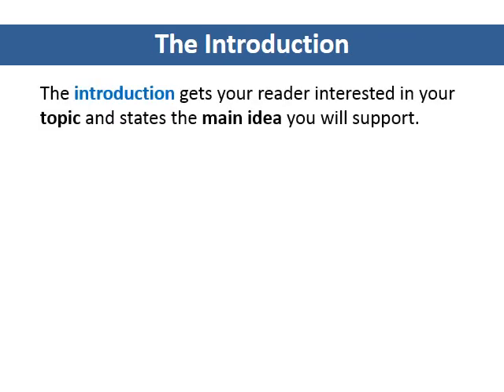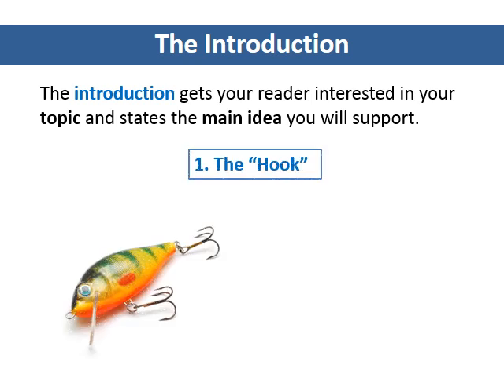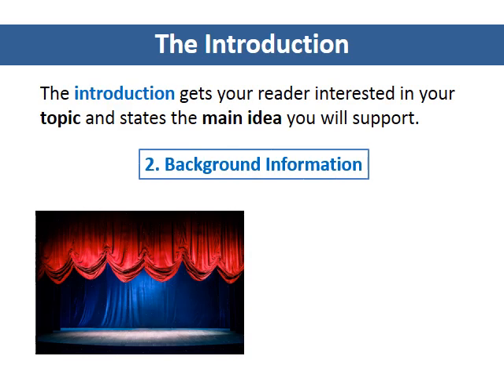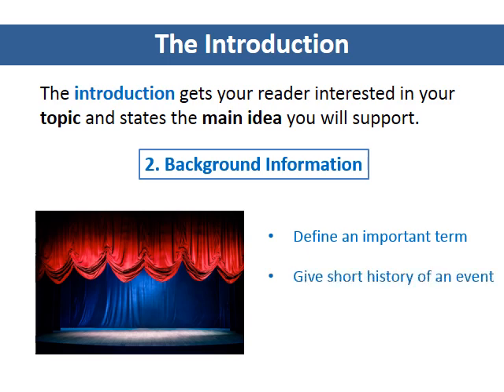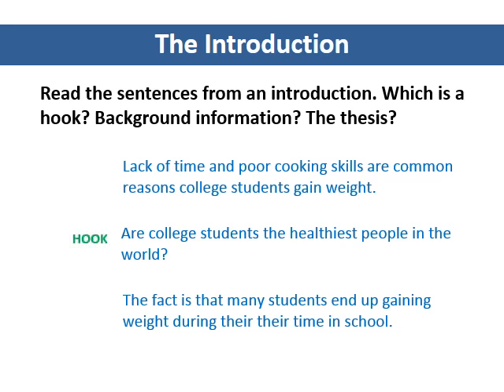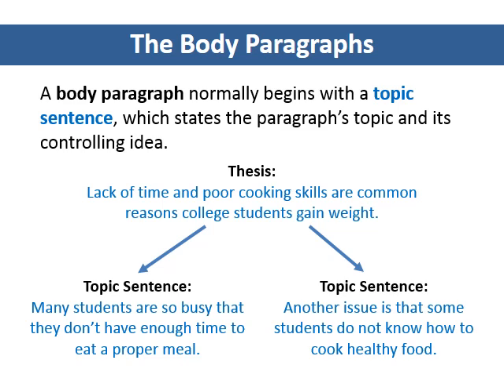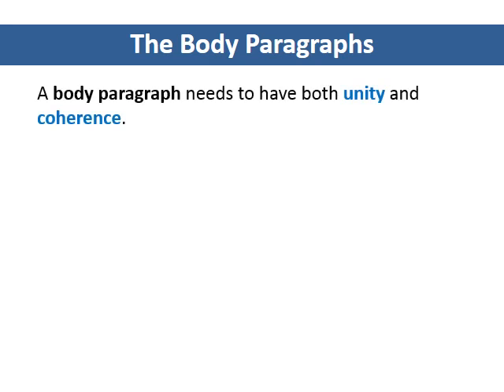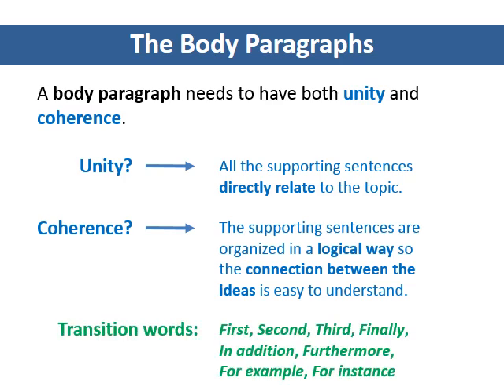EP11 RW U01 Organizing and Developing an Essay